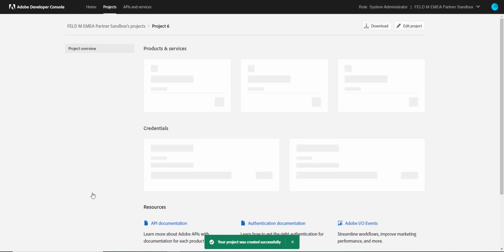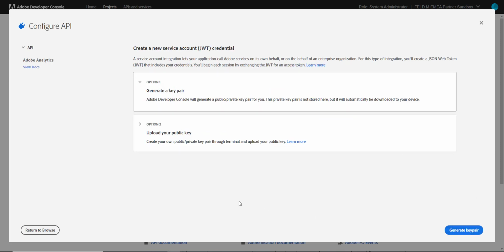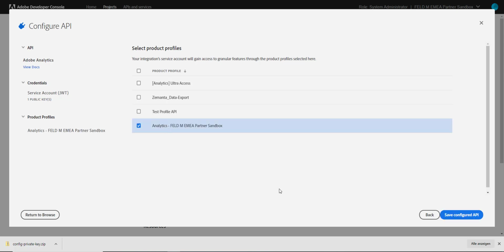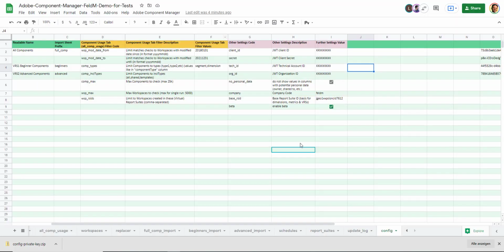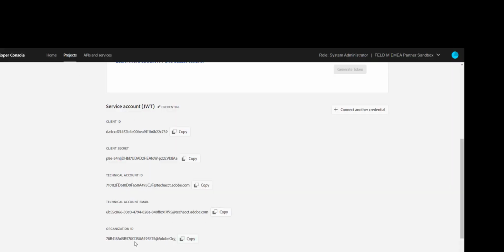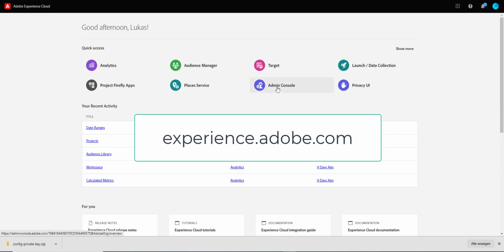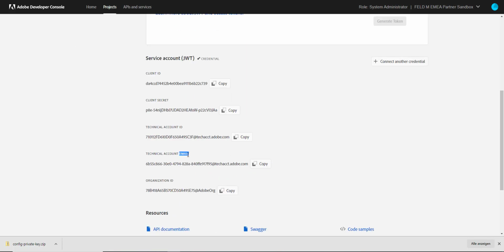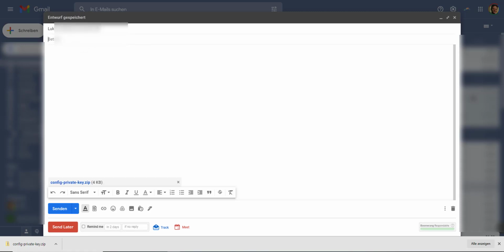OUTDATED: Google Sheets Component Manager for Adobe Analytics: How to generate Credentials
This video is outdated. Please check out for a fully guided tour on how to set up your own Component Manager Sheet.

Old description:
How to generate API credentials and link an Admin user to them to get started with the Datacroft Google Sheets Component Manager for Adobe Analytics